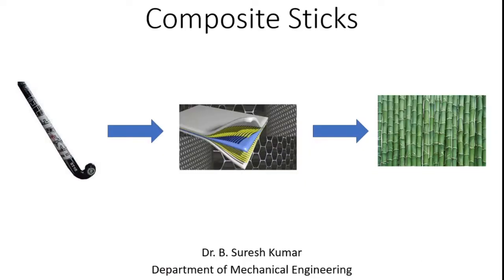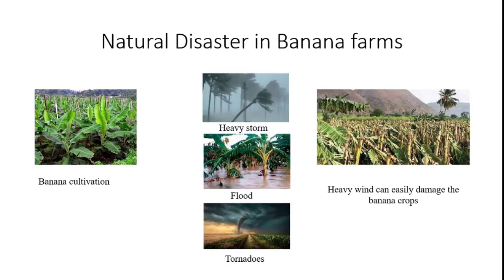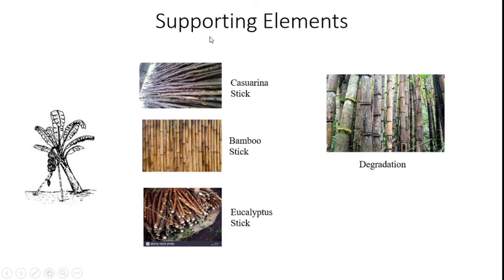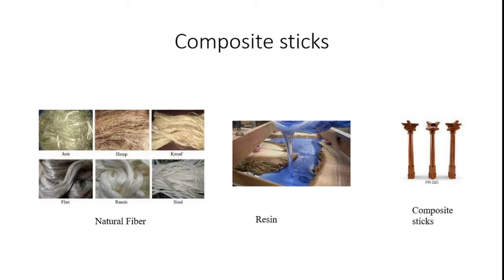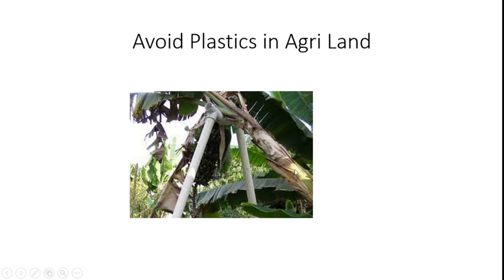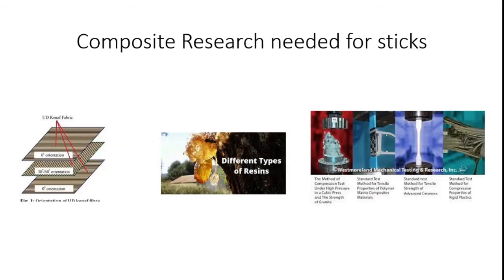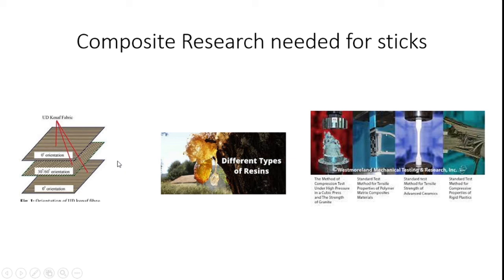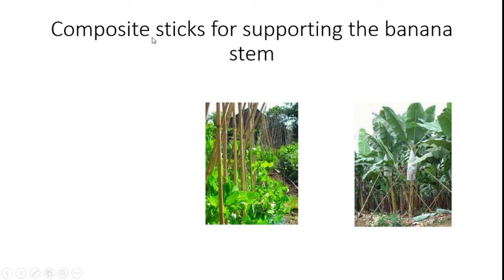Banana stem with Composite Sticks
Support the Banana Stem